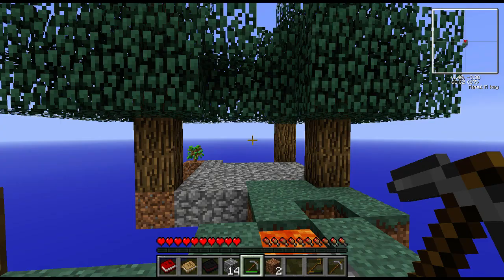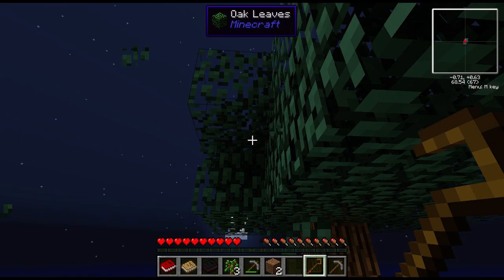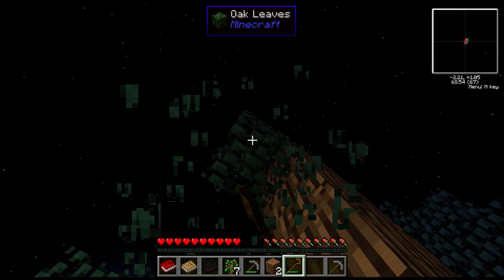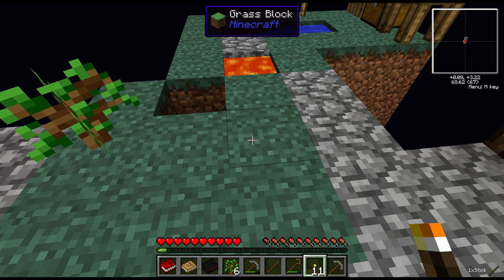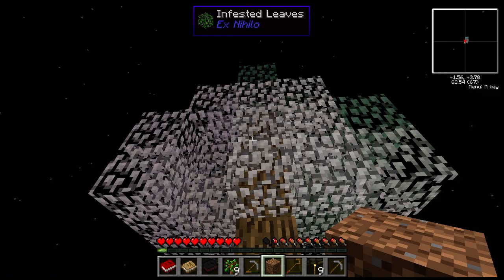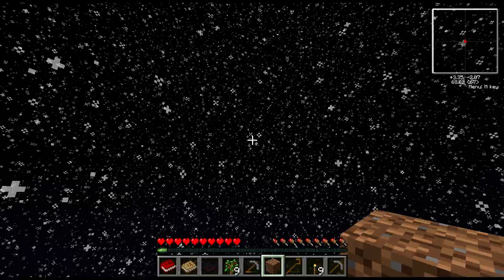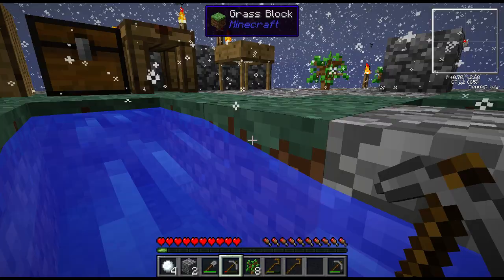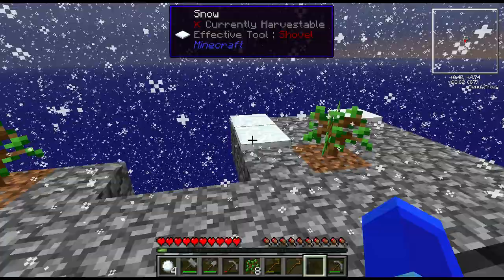Skyblock - Yogscast complete pack (silkworm, Sieve) Episode 2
In this episode I am playing around with silkworms and making myself a sieve. The sieve is the most important piece of equipement to gather your ressources.

The snow made the video lag a lot, and for that I apologies. I am working on fixing the issues and will make sure it dosen't happen again.